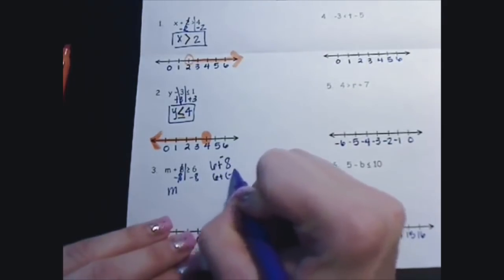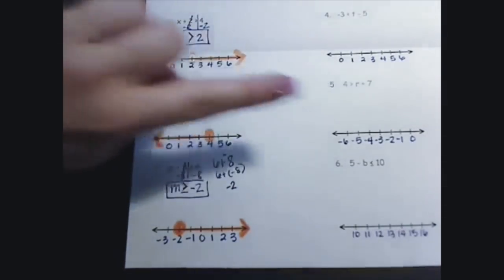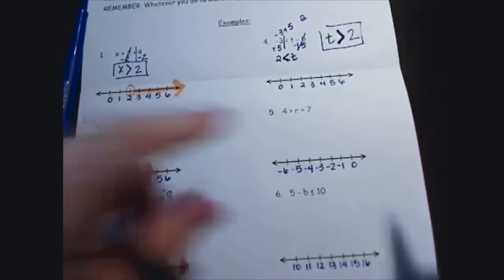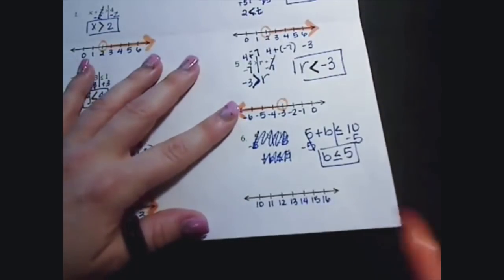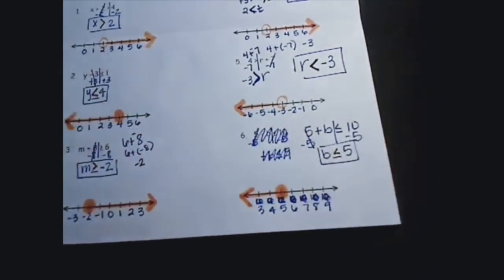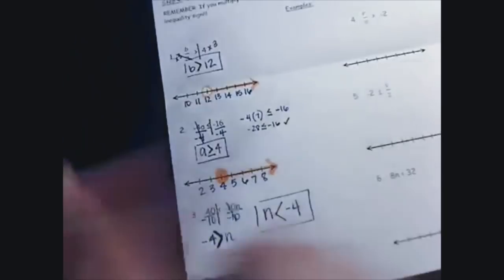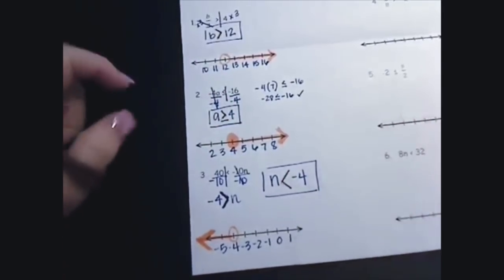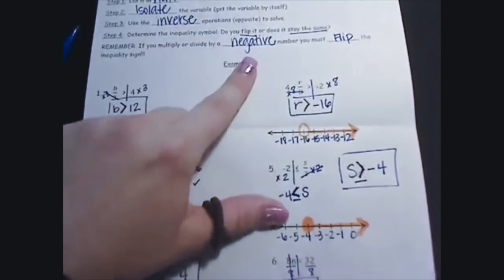One Step Inequality Operations (PreAP)